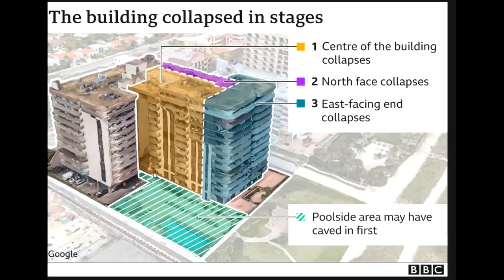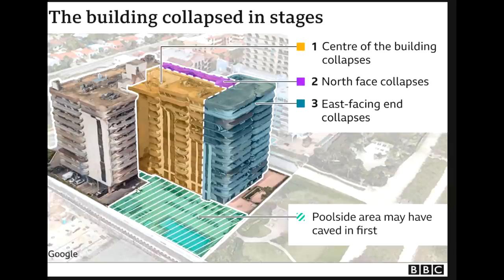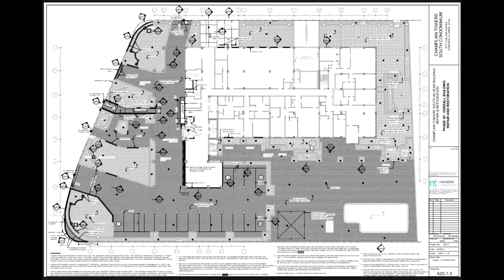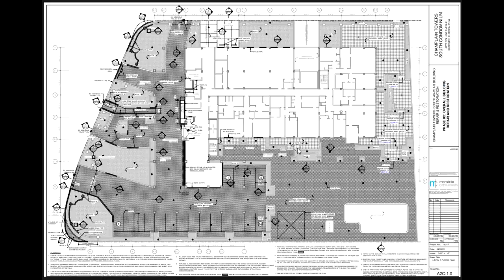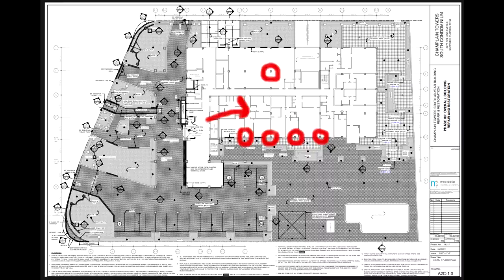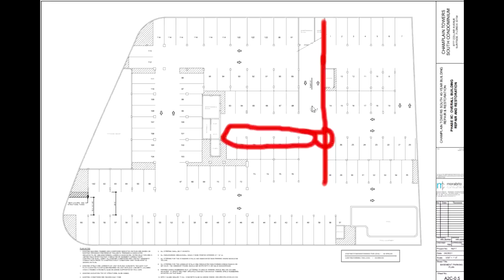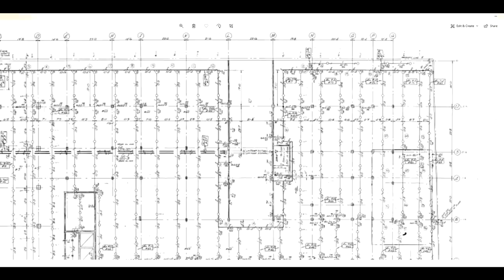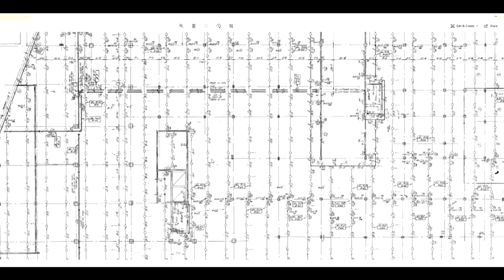NEW EVIDENCE SUPPORTS: Probable Cause & Method of Failure in Champlain Tower Collapse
Again, first and foremost my heart goes out to all involved.  With that said, this is a bit of a technical channel and this tragedy needs to be understood fully so that's what I set out to do based on the evidence and facts only.  It will be interesting to see the results of this investigation but I would be very surprised to learn it's any different from what we will discuss in this video.  There are a number of funds to support the people impacted by this tragedy and I encourage anyone that's able to support them.  No one deserved to be dealt this hand in life.

More monkey business?

Fan mail, business opportunities or inquires:
TNE Enterprises LLC

!!!ATTENTION!!!:  I'm an idiot and NOT an example to follow.  I produce these videos to share my experiences, success and failures.  THIS VIDEO IS NOT A SUBSTITUTE FOR QUALIFIED PROFESSIONAL GUIDENCE AND TRAINING.  The content of this video may include high voltage wiring, moving parts, suspended weights, risk of fire, explosion, electrocution and many other hazards. These hazards are capable of serious injury, death, property damage and/or destruction. Consult a with a licensed professional before attempting anything you see in this video. Under no circumstances will Trial N' ERROR (TNE Enterprises LLC) be responsible or liable in any way for any loss or damage of any kind incurred as a result of any content communicated in this video. In no event shall Trial N' ERROR (TNE Enterprises LLC) be liable for any special, indirect or consequential damages in connection with the availability, use or performance of any information communicated in this video. Due to factors beyond the control of this channel, it cannot guarantee against improper use or unauthorized modifications of this information. Use this information at your own risk. Trial N' ERROR (TNE Enterprises LLC) recommends safe practices when performing any do it yourself work and or when operating tools seen or implied in this video. Due to factors beyond the control of Trial N' ERROR (TNE Enterprises LLC), no information contained in this video shall create any expressed or implied warranty or guarantee of any particular result. Any injury, damage, or loss that may result from improper use of these tools, equipment, or from the information contained in this video is the sole responsibility of the user and not Trial N' ERROR (TNE Enterprises LLC).